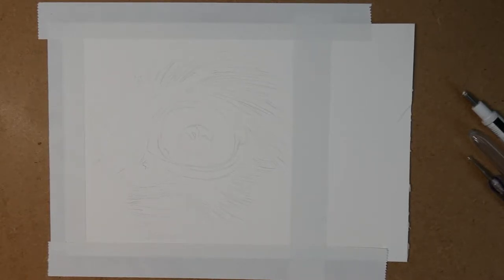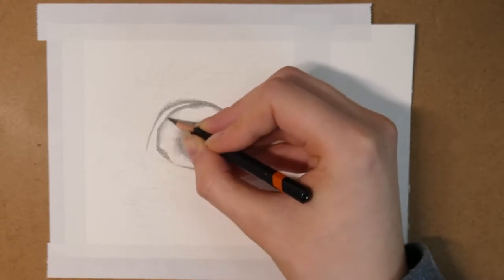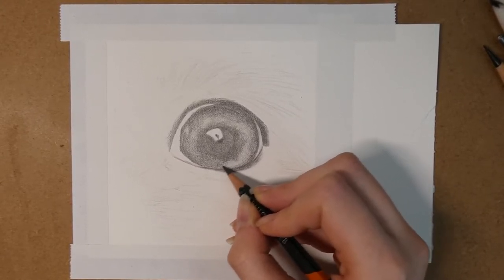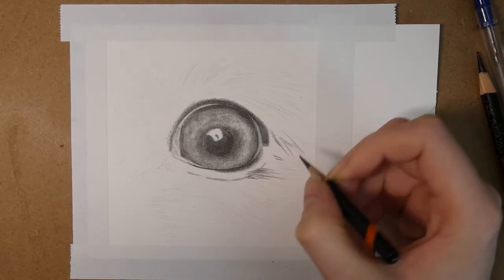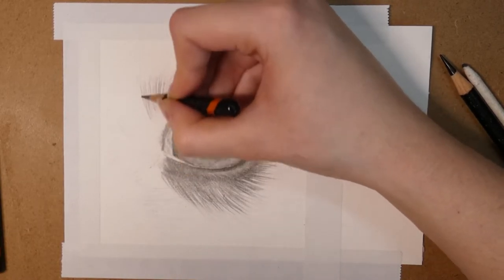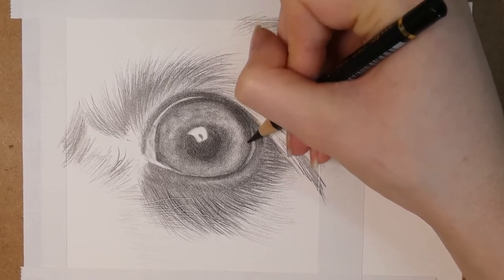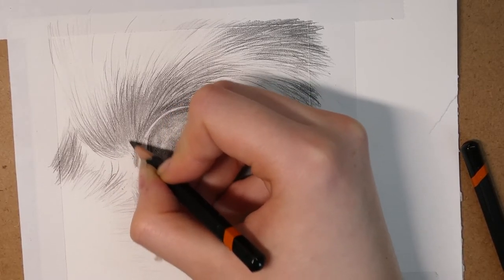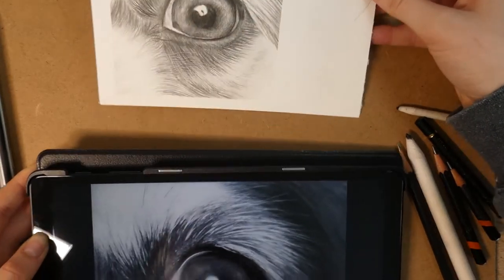Real Time Graphite Dog Eye Tutorial - Draw with Me!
This is my first real time drawing tutorial - feel free to follow along with me! The reference photos and materials will be linked below. If you do follow along, please send me a photo of your finished drawing - I would love to see your work!

Etsy Store